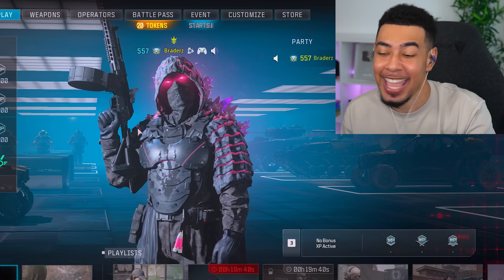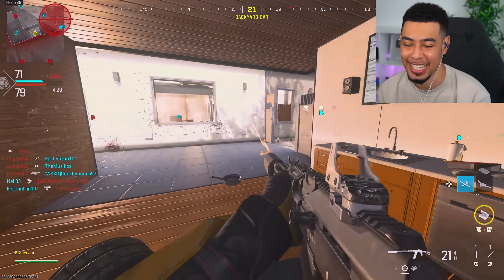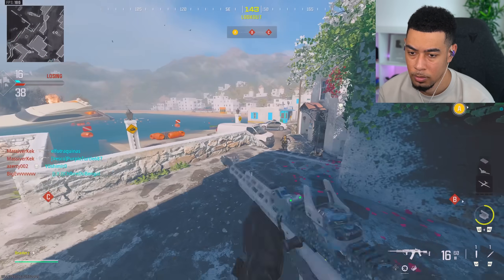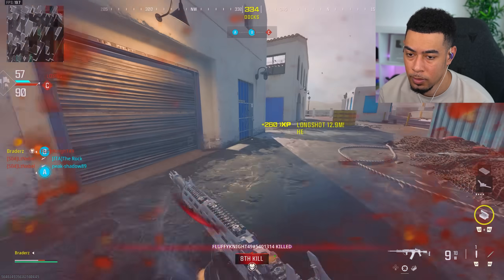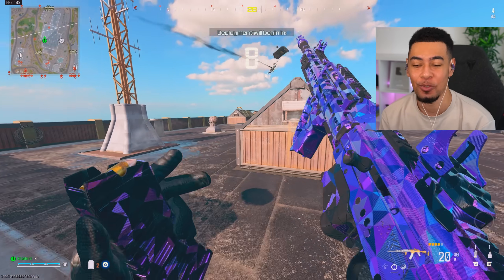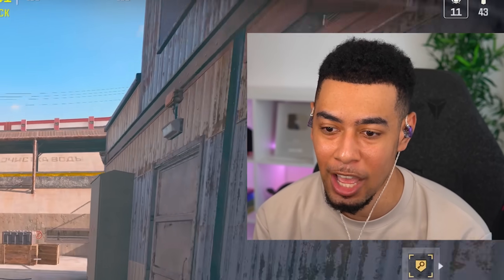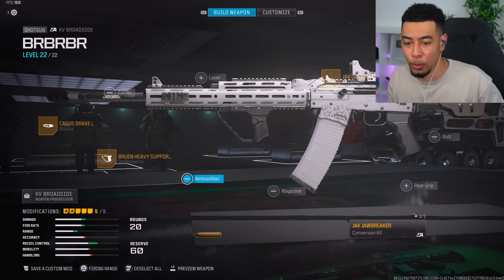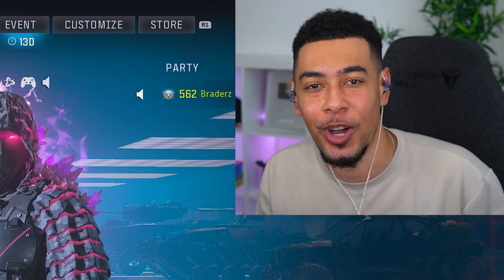The KV Broadside Conversion Kit is Hilariously Broken.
Week 2 of the weekly challenges is here in Modern Warfare 3 and Warzone which means we have a new Aftermarket Part to unlock. This one is called the JAK JAWBREAKER and it's for the KV Broadside. Let's just say.. it's a bit broken.